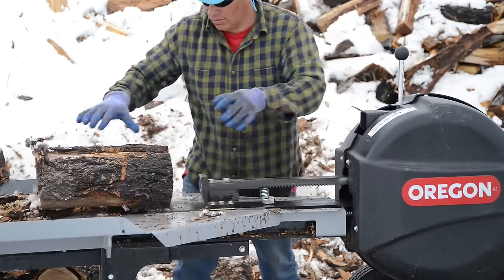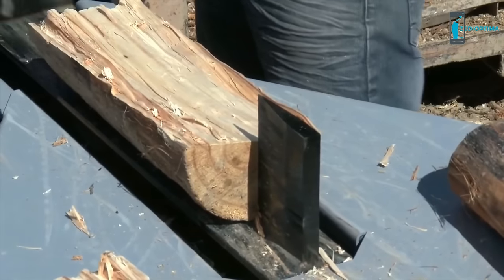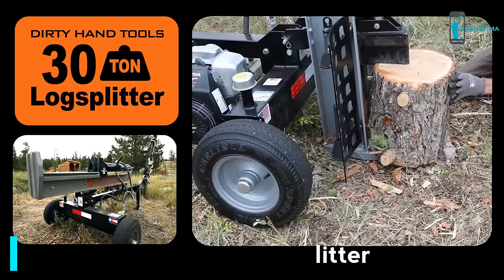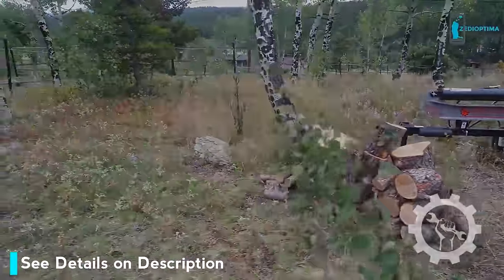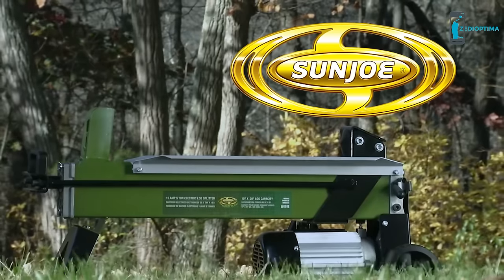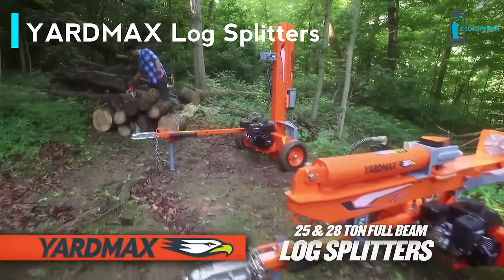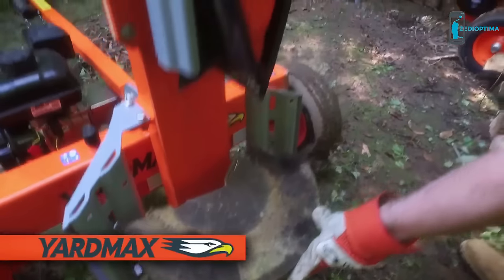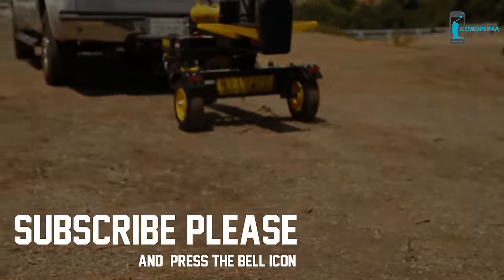Top 5 Best Wood Log Splitter You Need To See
Top 5 Best Wood Log Splitter You Need To See - Watch the top performing gas and electric wood splitters on the market.Wood chopping is just another task which woodworkers hate to do.Enjoy you with best log splitter for fire wood spliitting or fire wood processing machine. This wood splitter can handle large logs and has a great deal of stability.
● Product LINKS: Check Price Here ↓↓↓↓↓↓↓↓↓↓↓↓↓↓↓
Log splitter check price
●● AMAZON USA
●● AMAZON UK
●● AMAZON INDIA

Oregon Electric Log Splitter

Dirty Hand Tools Horizontal/Vertical Log Splitter

Sun Joe LJ601E Logger Joe 15 AMP 5 Ton Electric Log Splitter

Southland Outdoor Power Equipment 25 Ton Gas Powered Log Splitter

YARDMAX YU2566 25 Ton Full Beam Gas Log Splitter

Champion 7-Ton Compact Horizontal Gas Log Splitter